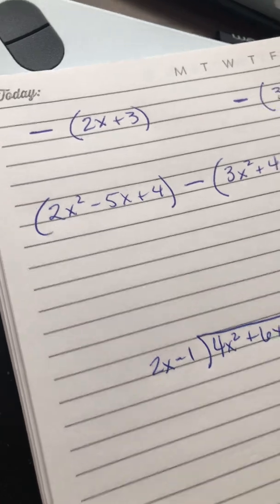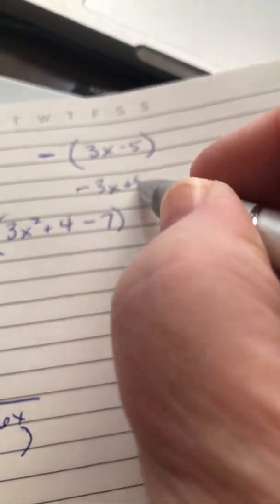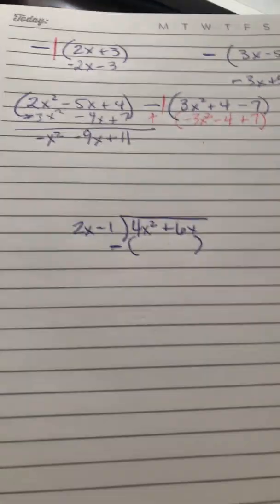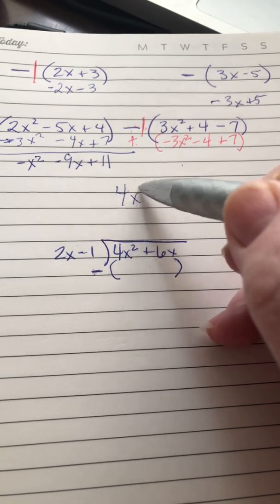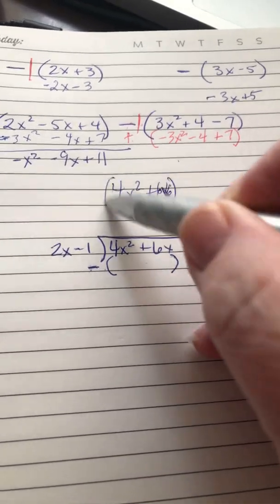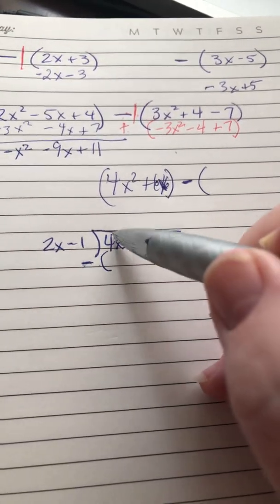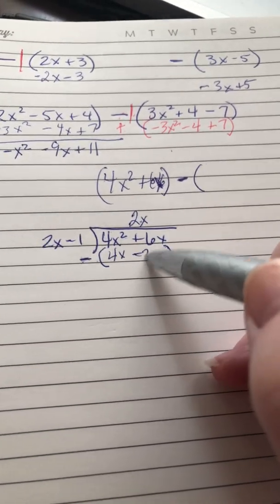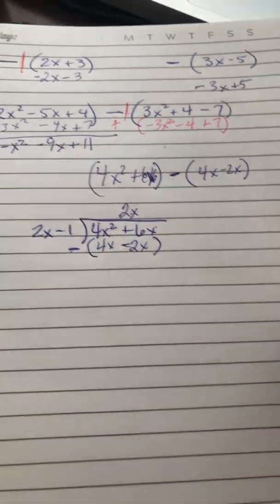23.4-23.5 Why to we change signs of second row in long division